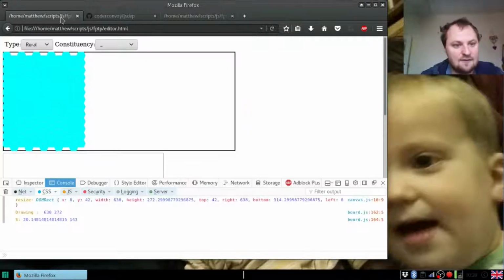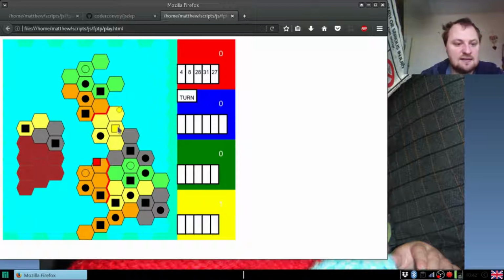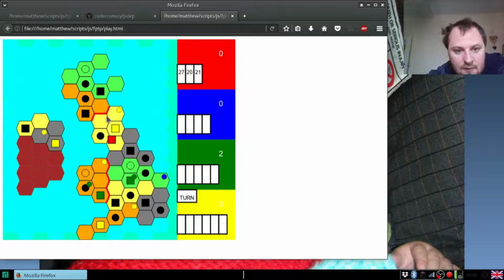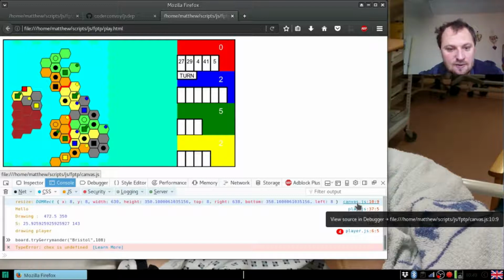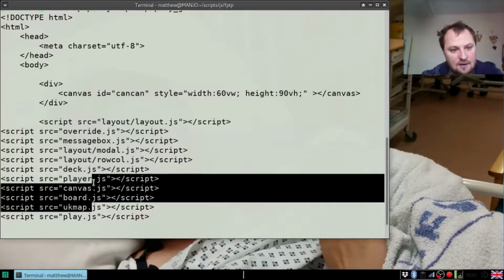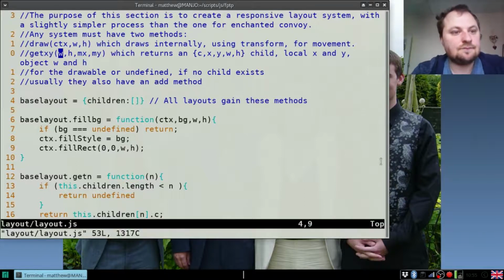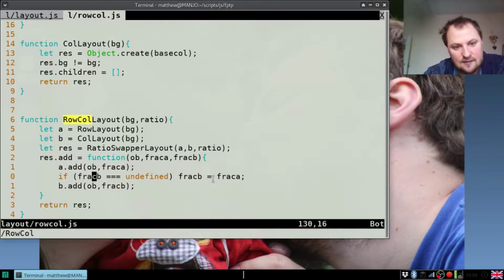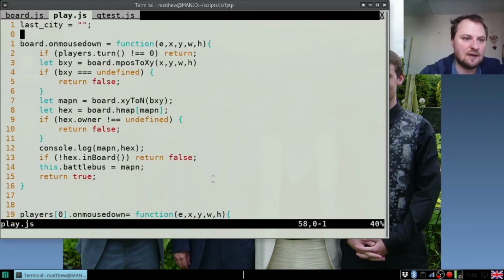Progress report - Javascript FPTP Game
A progress report for all the work I've done so far building the First Past the Post game I have been working on.

I show some of the code, and what the game does right now. I still have more to do to get it working.

You can see the code for it at

And the dependency script at